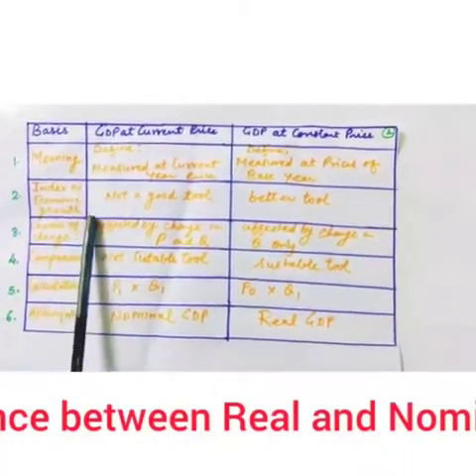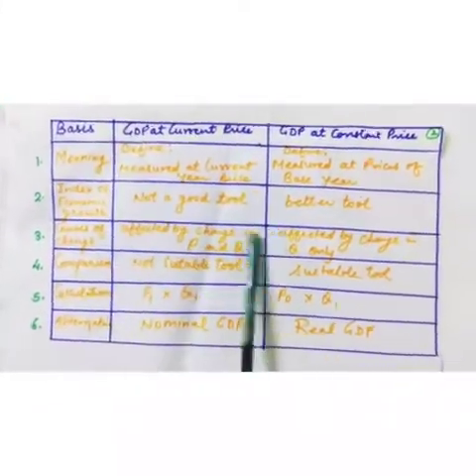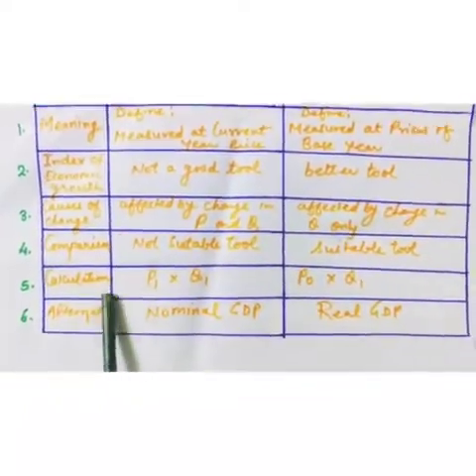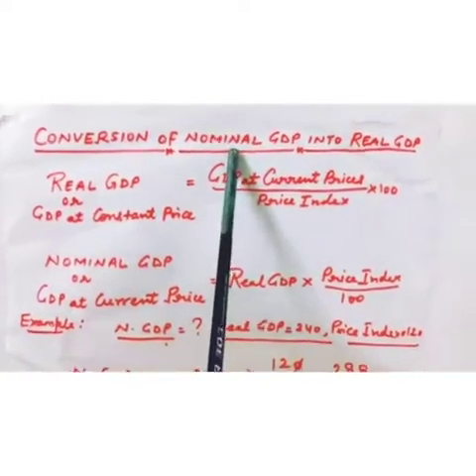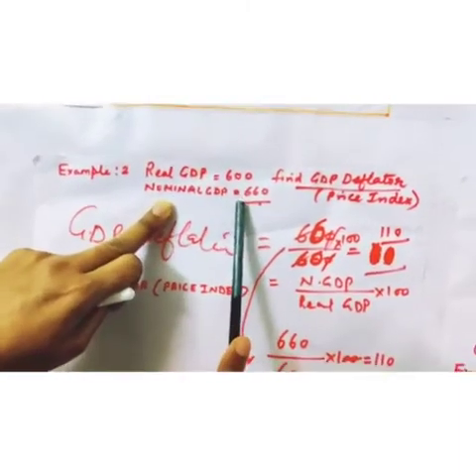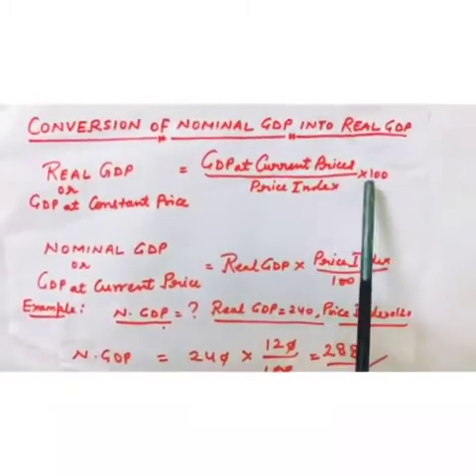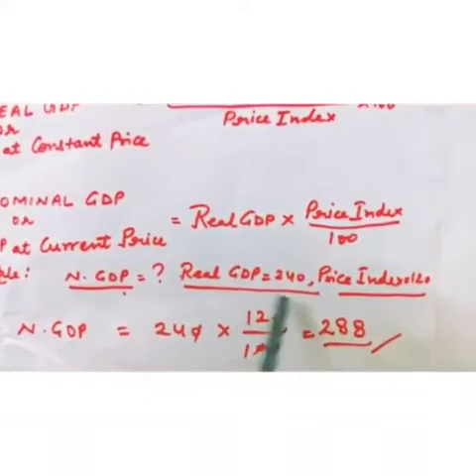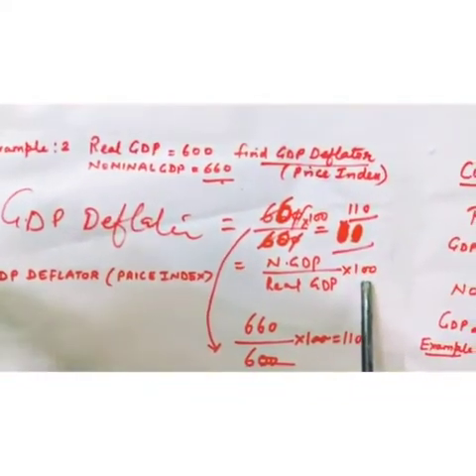Difference b/w REAL and NOMINAL GDP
Video from Sangeeta Tyagi